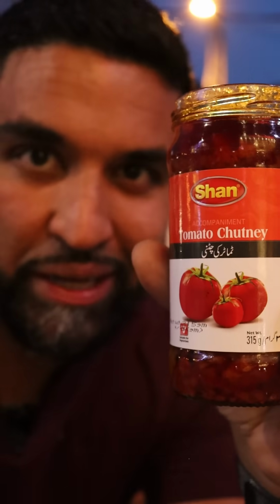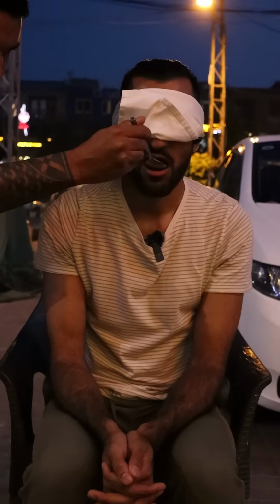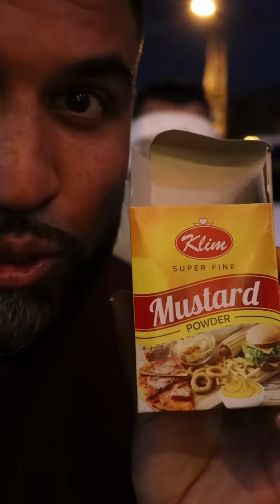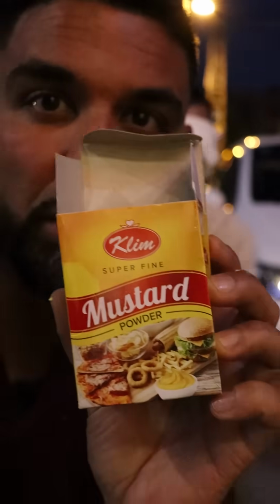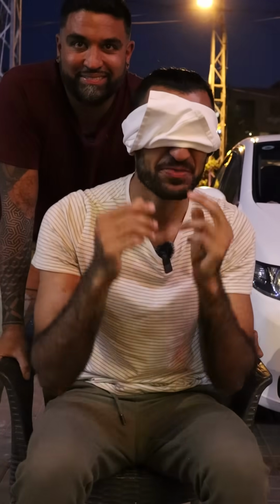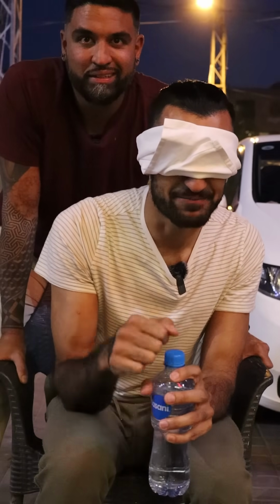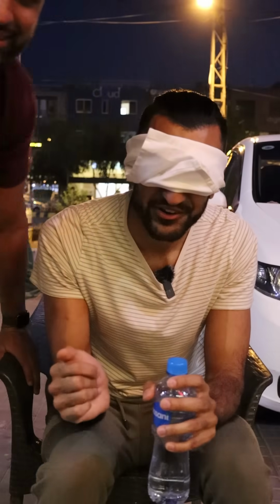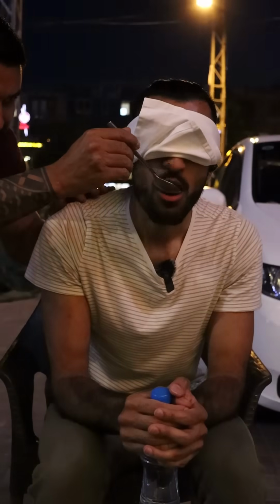I Got Blindfolded in PAKISTAN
Thankfully he didn't give me ketchup.

Follow my man Chef Dev!